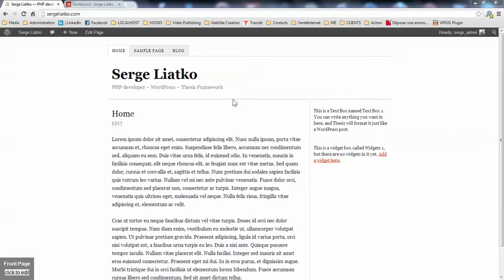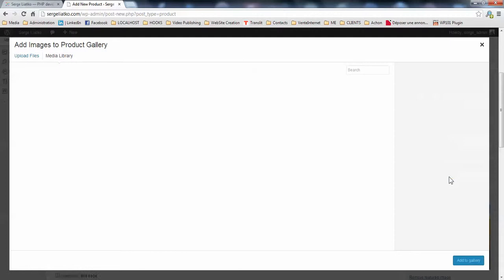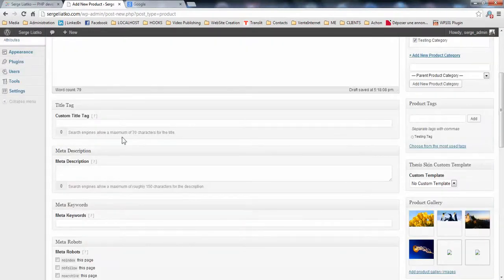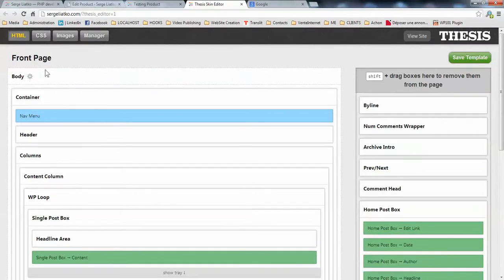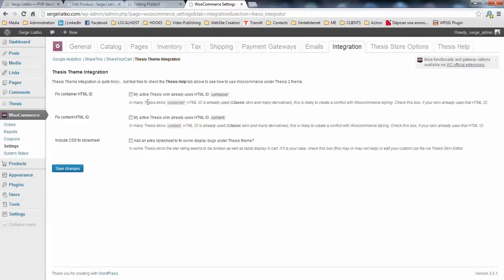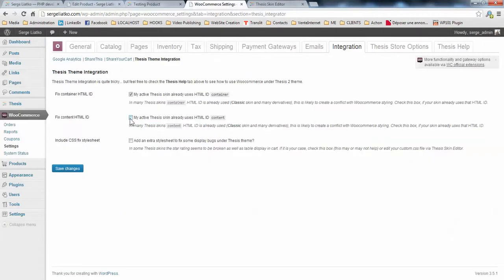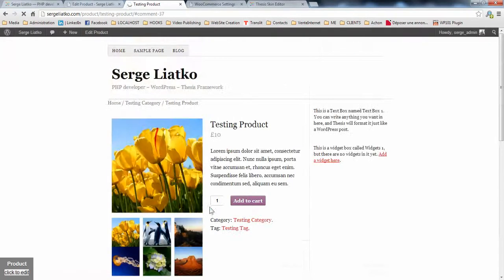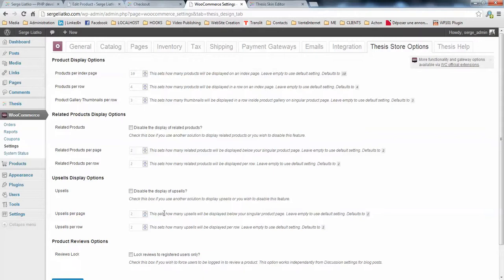How to detect and fix the Woocommerce display bugs under Thesis 2 WordPress theme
This is the 5th video about how to integrate woocommerce into Thesis 2 theme. In this video tutorial we will see how to detect the visual bugs on woocommerce pages and how to fix them using the Integrator plugin.